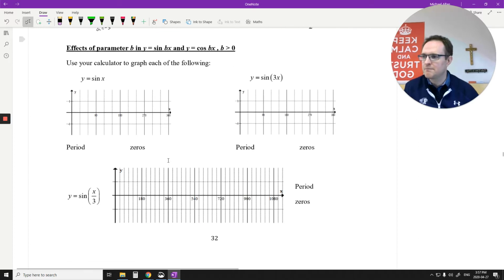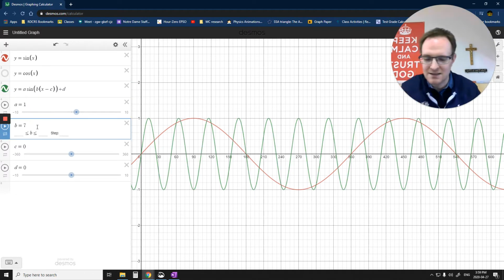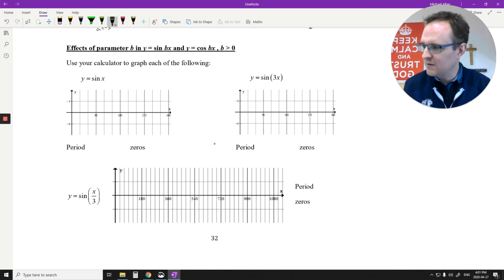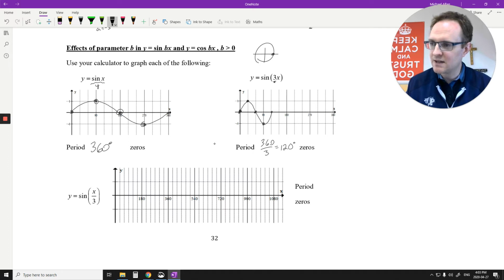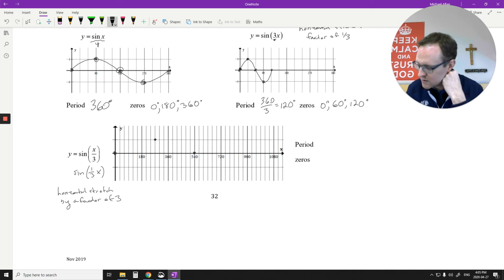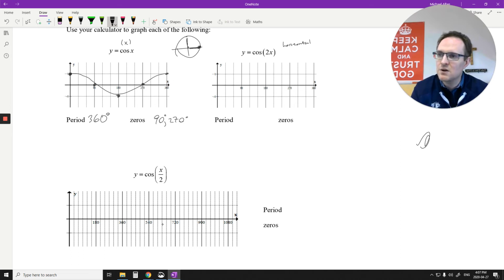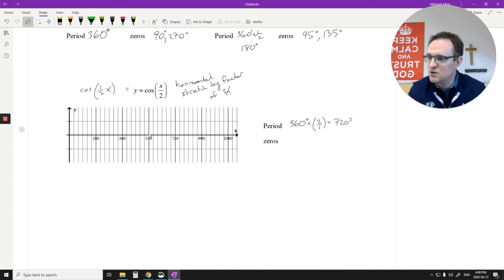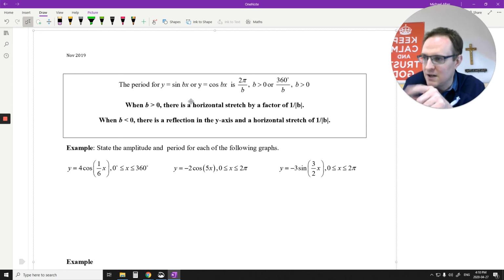Math 30-1 7 1 Trig II Amp and Period part 2